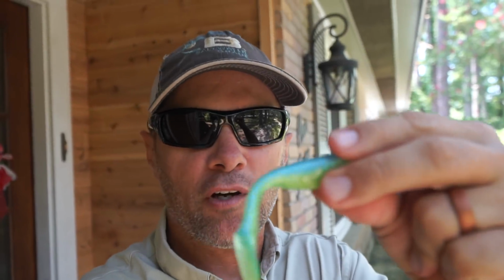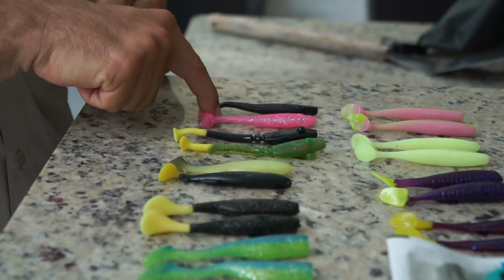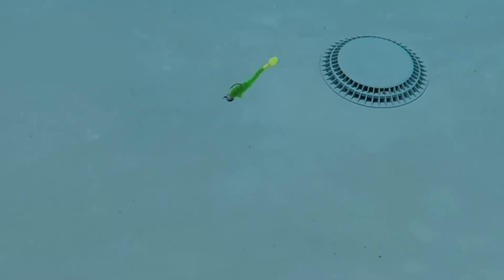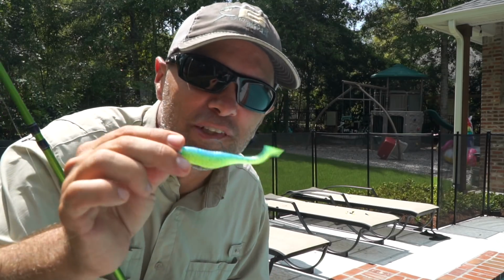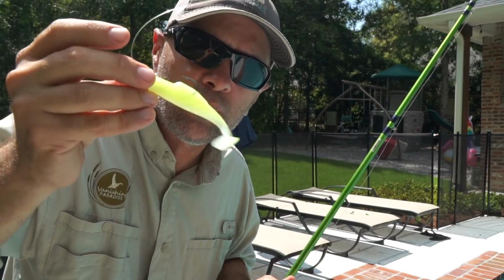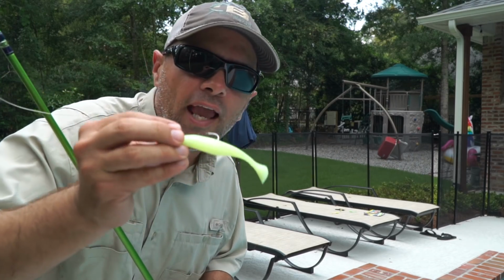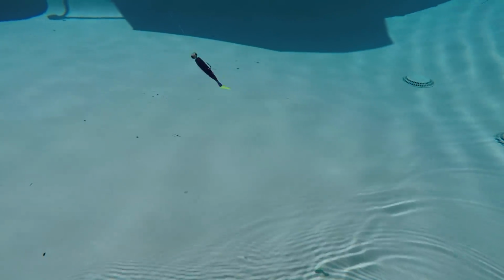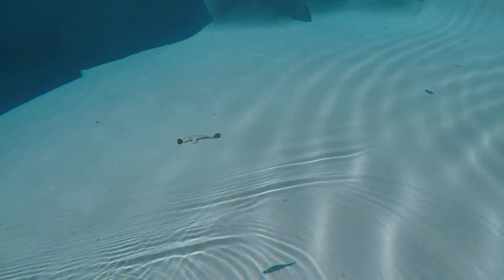Which soft-plastic is best for speckled trout?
There are more varieties of soft-plastic paddletail lures on the market than boats, outboards and trolling motors put together. Each manufacturer constantly develops new colors and styles in hopes of catching anglers' attention as they side-step down the aisles of their local tackle shops. But do these lures catch fish?

All of them do to one degree or another, but to compare and contrast them at a fish eye's view, Marsh Man Masson visited a friend's swimming pool, and put each of a dozen brands to the test.

Underwater, some looked alive and active, while others more resembled sticks than fishing lures. The test proved that not all soft-plastic lures are created equal.

Like the pool test? Were you surprised by the test's findings? Did you see anything in a particular lure we might have missed?

Egret Wedgetails
MirrOlure Marsh Minnow
Z-Man MinnowZ
Saltwater Assassin Sea Shad
Egret Bayou Chub
Berkley Gulp

Facebook: NOLA Outdoors, with Marsh Man Masson